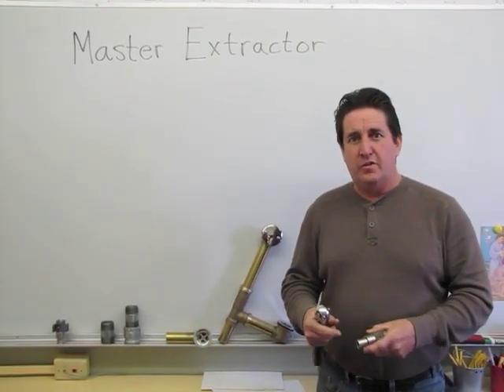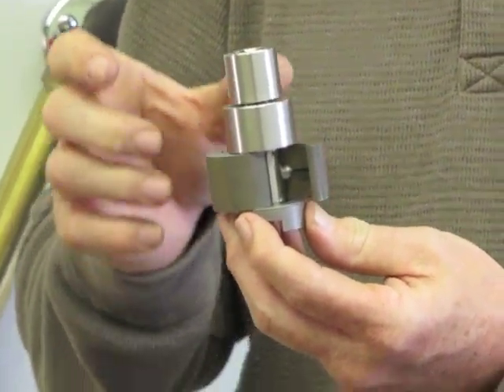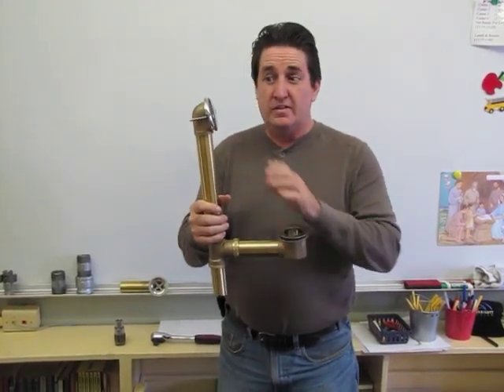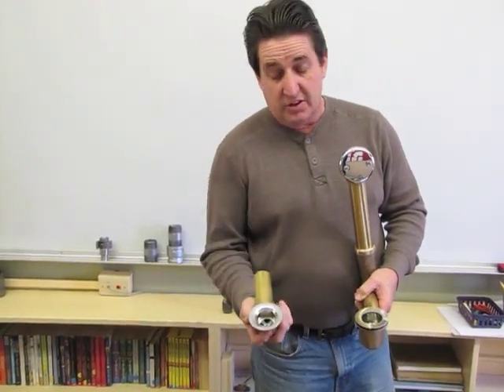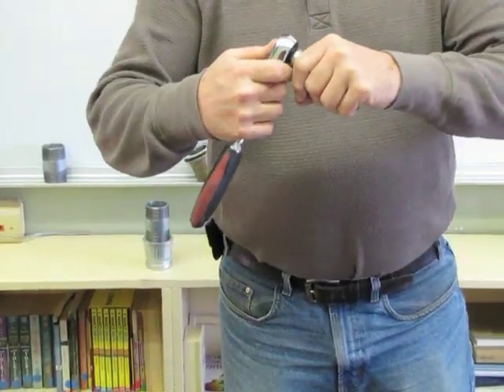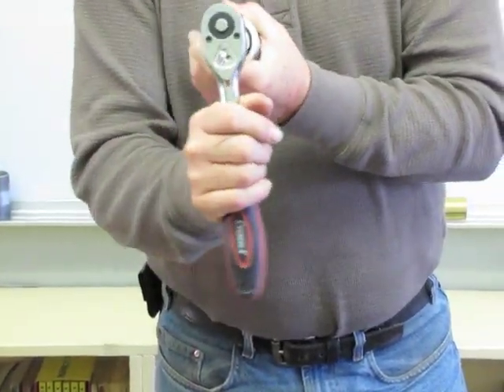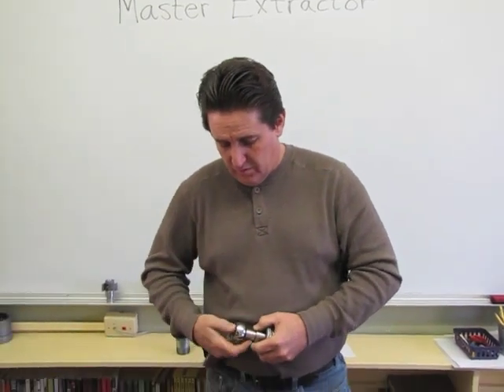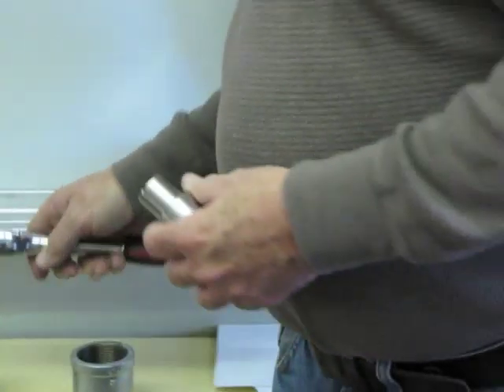Master Extractor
Master Extractor, removes tub sink, shower drains and pipe nipples. The Master Extractor is made of stainless steel it won't rust or break with a LIFETIME WARRANTY.  This tool takes a bathtub drain, sink or shower job or any kind of nipple extraction from hours of labor down to minutes.  It can be used with a 1/2 inch socket wrench or impact gun.  It has been tested to 7,500 foot pounds. ISO inspected to meet the highest industry standards.  Bigger companies wanted to take this to China, downgrade the quality to make it cheaper but because I am a die-hard American and a Marine Veteran I want to keep it here in the U.S, built with the highest quality. Please go to Leatherbytools.com and order there thank you and thanks from our veterans